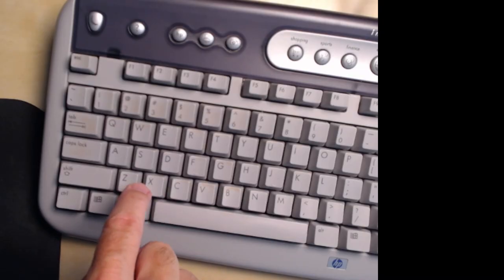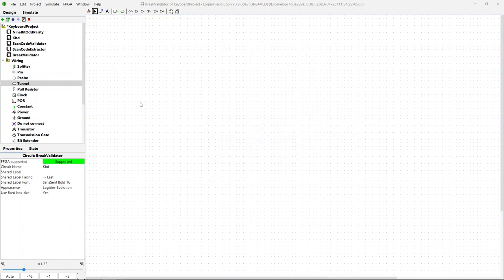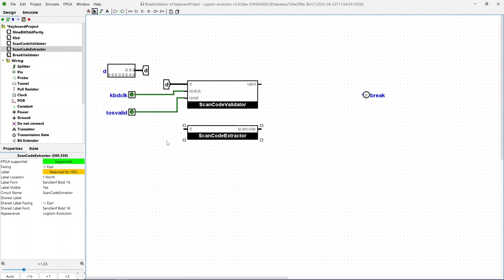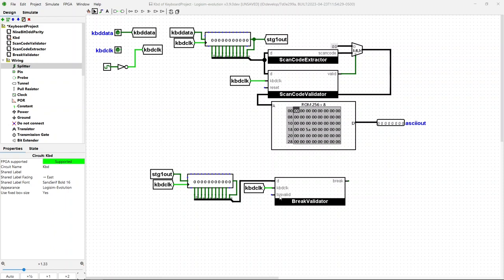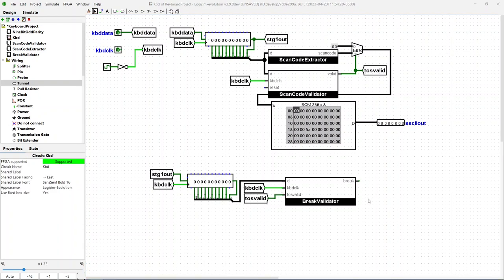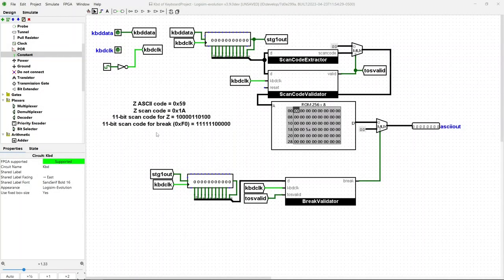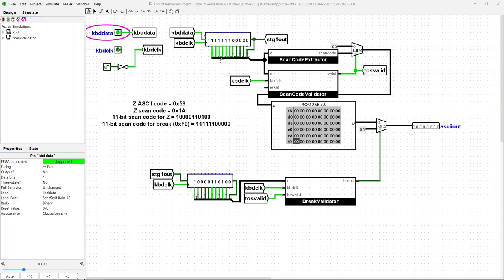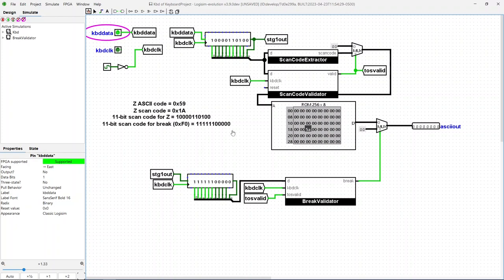Make/Break Keyboard Processing for Hack Computer with Logisim : Part II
In this second video in the sub-series of building a keyboard interface for the Hack Computer, I add make/break processing for decoding keyboard input. I put together a basic design to translate PS/2 scan codes to ASCII codes using Logisim Evolution. I then use the simulation features in Logisim to fake out sending what a keyboard would send in order to test the design.

You should watch the linked Ben Eater PS/2 Keyboard video before watching my video.